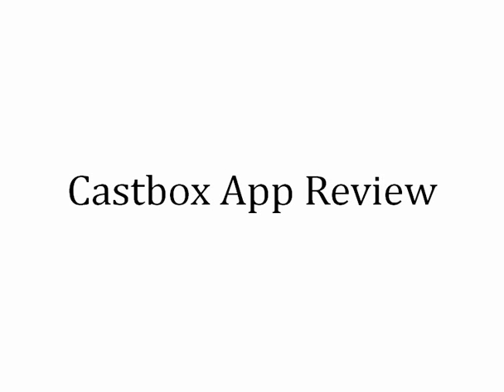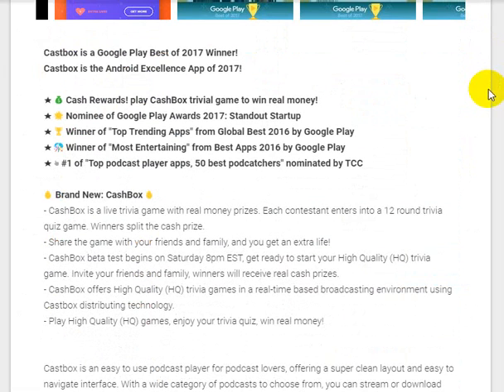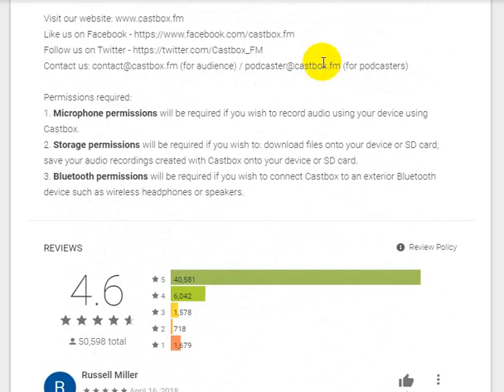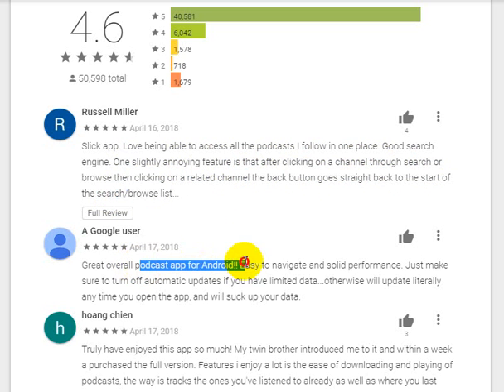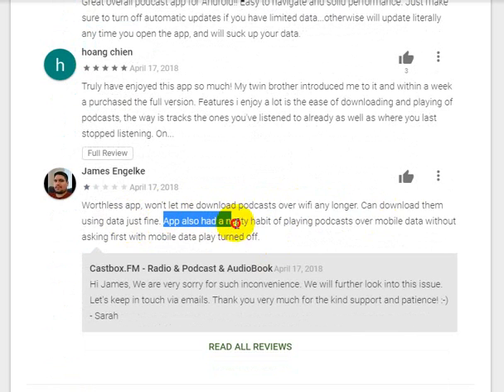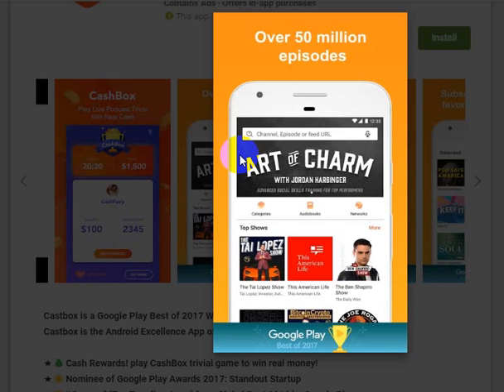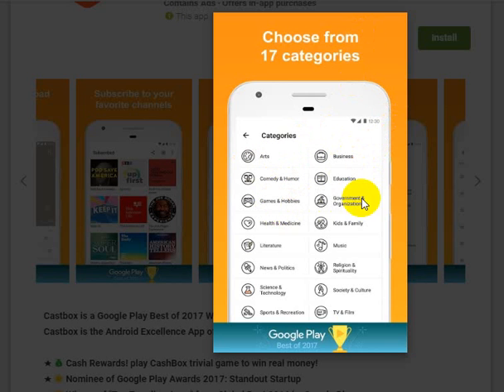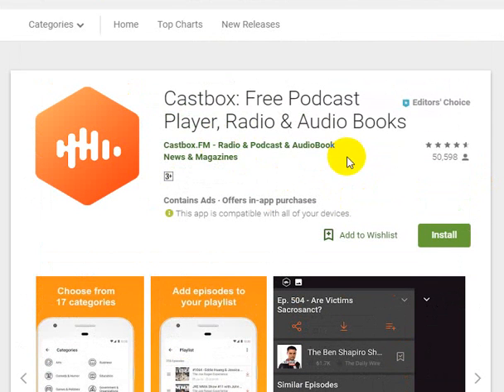Castbox Android App Review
Castbox: Free Podcast Player, Radio & Audio Books Review.
Castbox is a Google Play Best of 2017 Winner.
Castbox is the Android Excellence App of 2017.